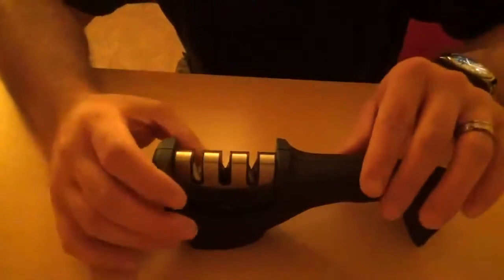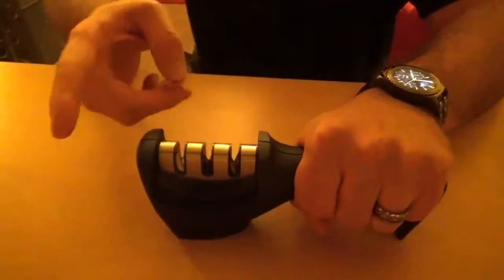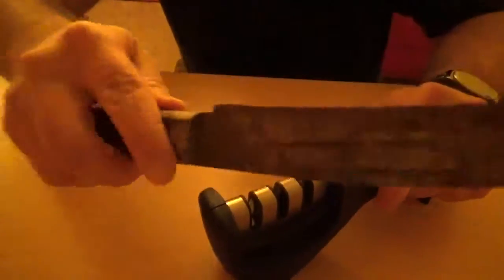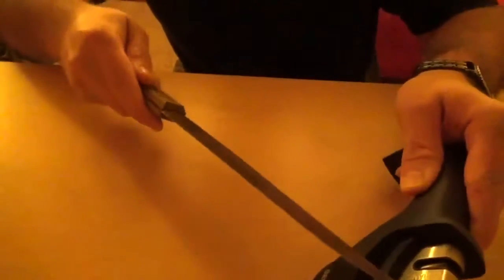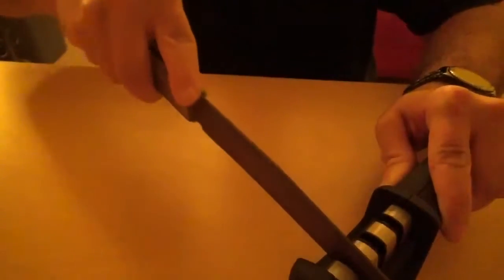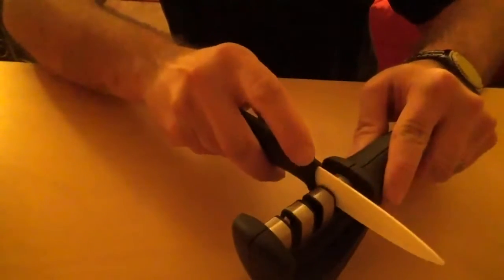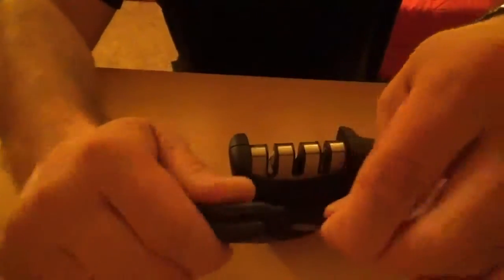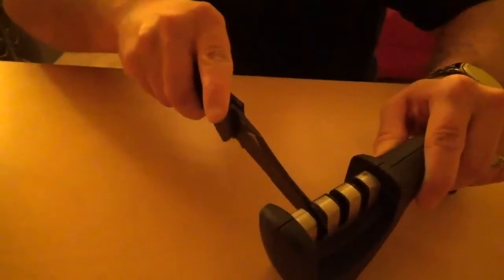Galindo Two Stage Sharpener